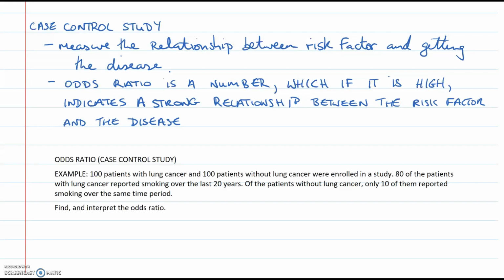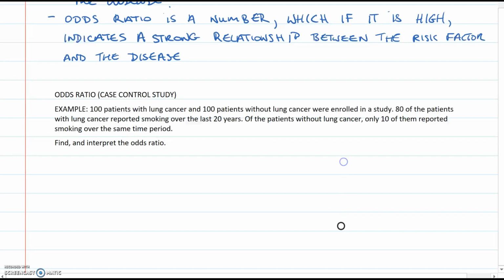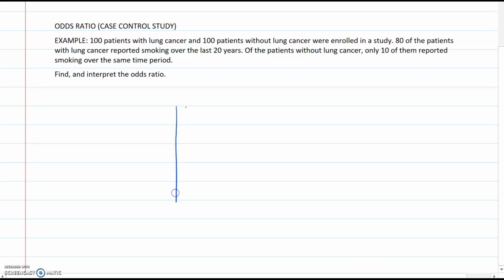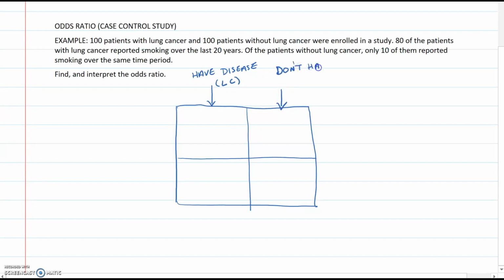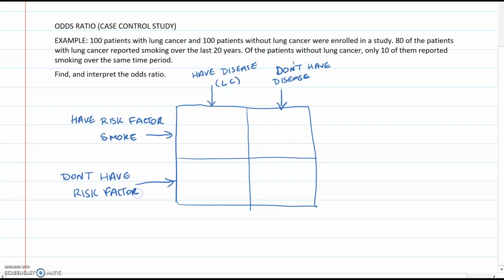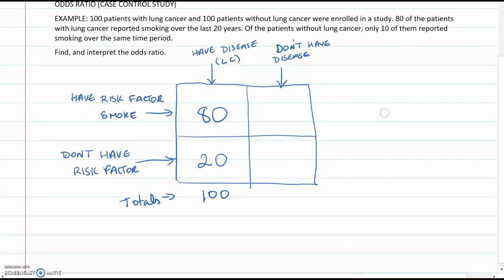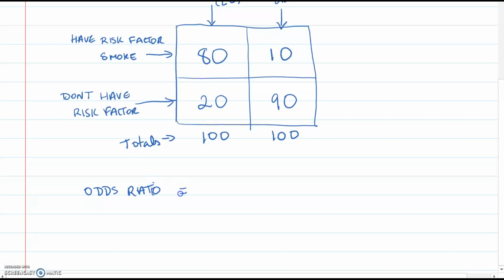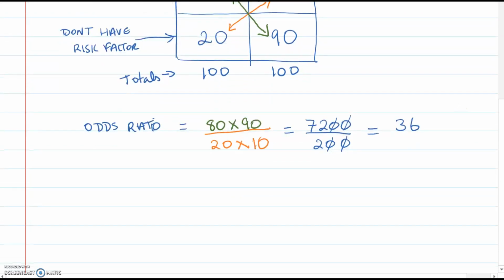Odds Ratio, Case Control Study, Example